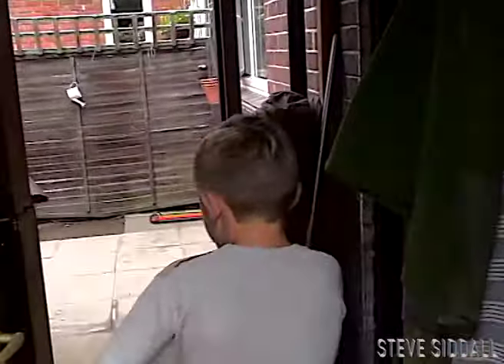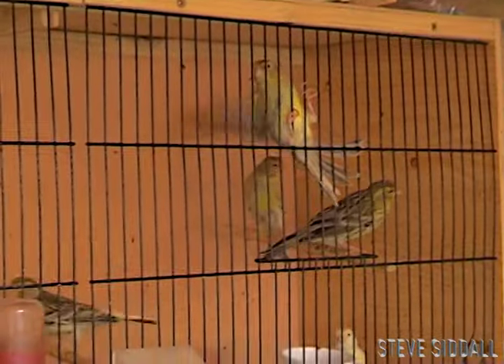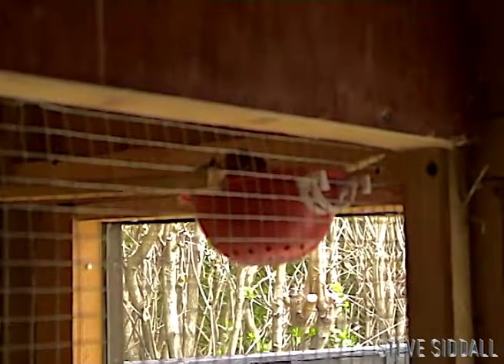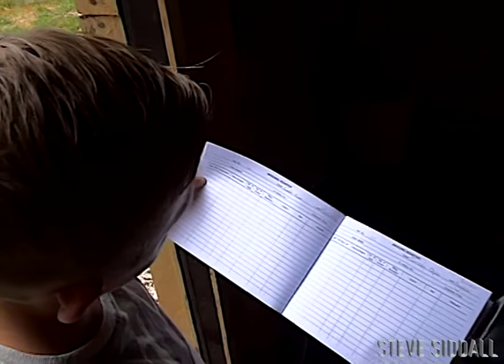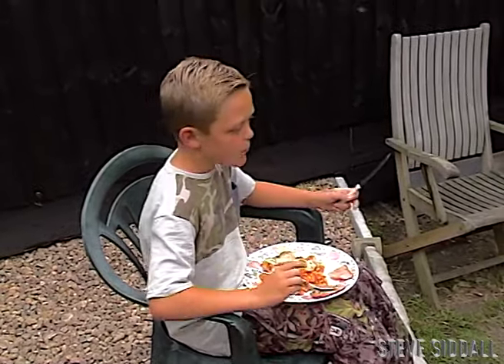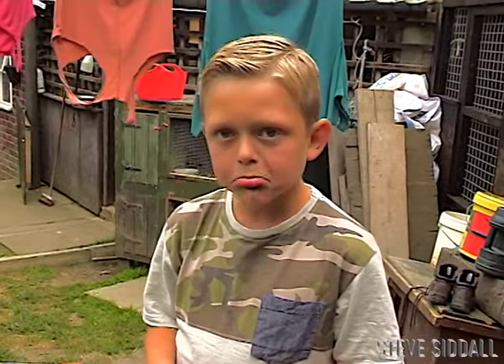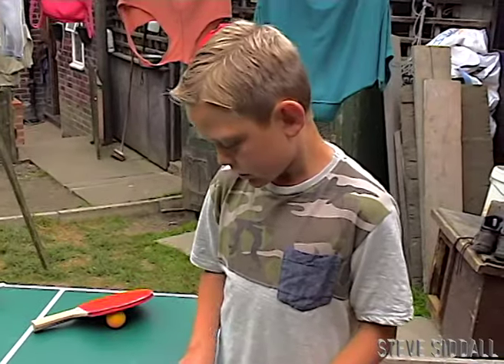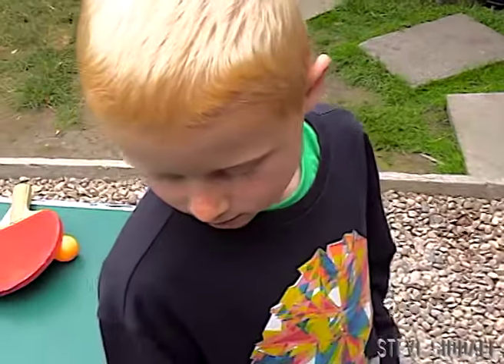Young Charlie's Canaries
Some more old footage filmed this 10 years or so ago both these lads are now young men.